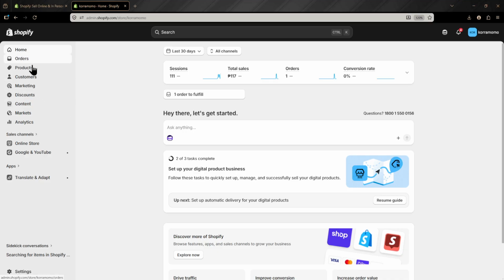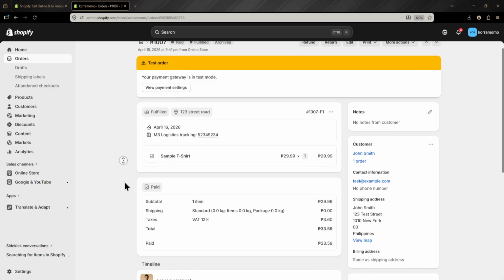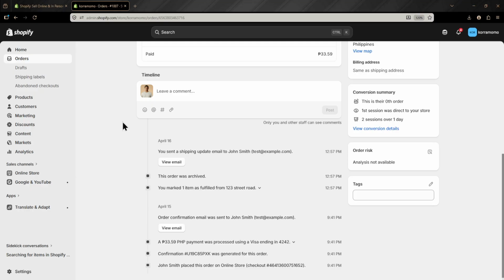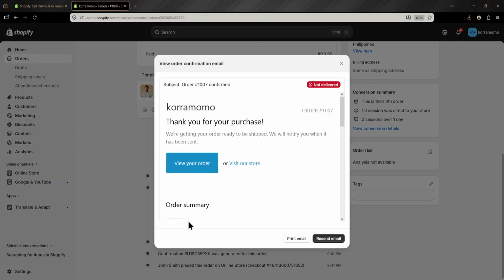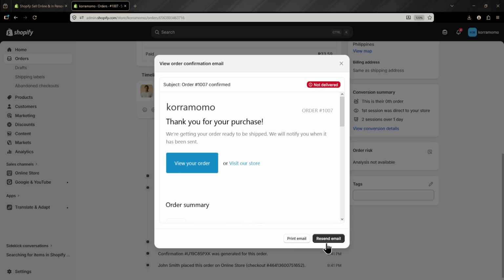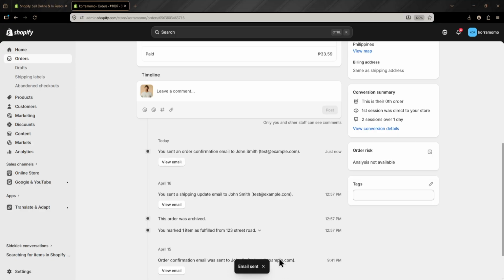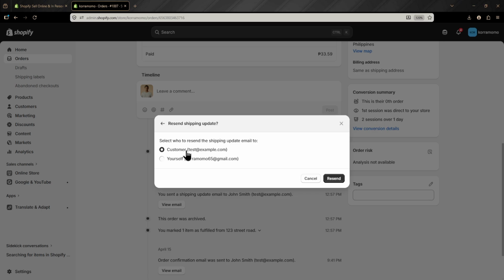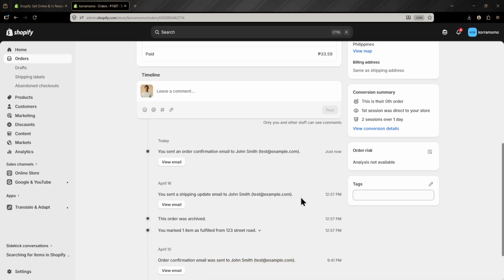How to Resend a Shopify Shipping Notification After Missing It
If a customer missed their Shopify shipping notification, you do not have to recreate the message from scratch. This tutorial walks through the exact order Timeline method for resending the original shipping confirmation email. You’ll learn how to resend the same shipping update from the correct fulfilled order record.

Covered inside:

→ Opening the Orders area from the Shopify admin sidebar

→ Finding and opening the fulfilled order tied to the missed notification

→ Scrolling to the Timeline section on the order details page

→ Locating the original shipping confirmation email entry

→ Using View email to open the sent message

→ Choosing Resend email, selecting Customer, and confirming the resend

If you’ve used the order Timeline before, comment whether you usually find shipping emails there quickly or if that step is the part that slows you down.